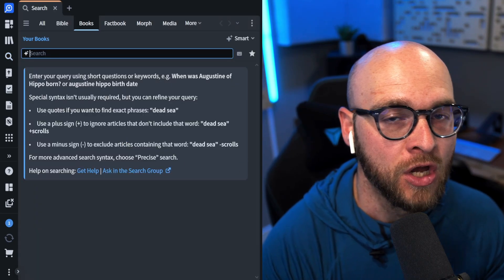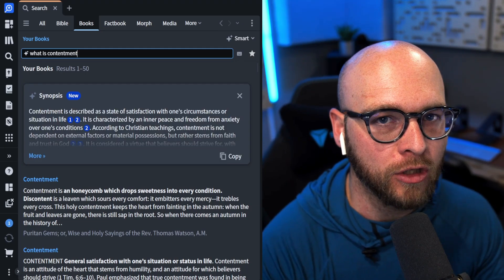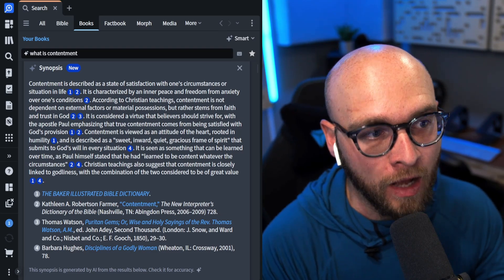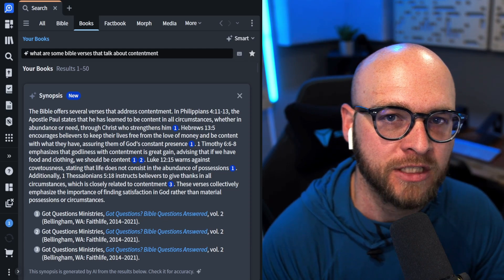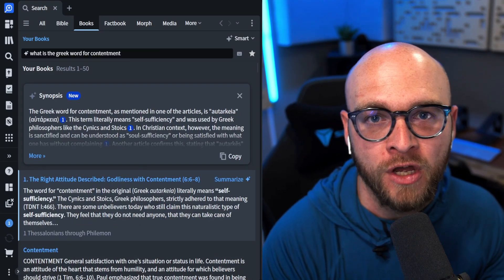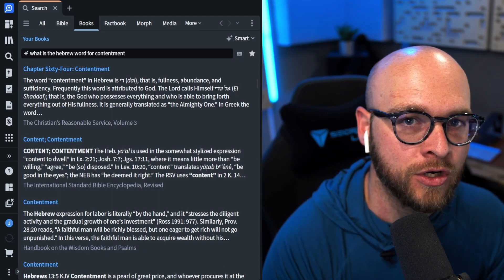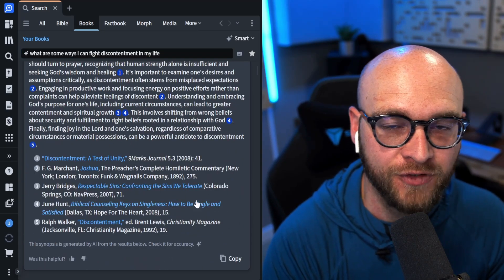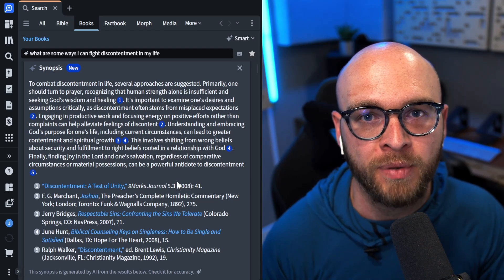How to Unlock 'Easy Mode' in Logos Bible Software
Steep learning curves are a thing of the past. Smart search synopsis changes the game when it comes to preparing lessons and sermons.